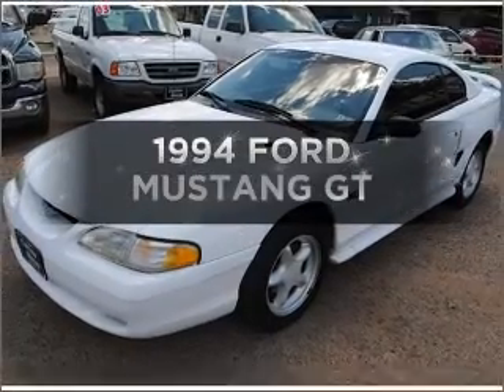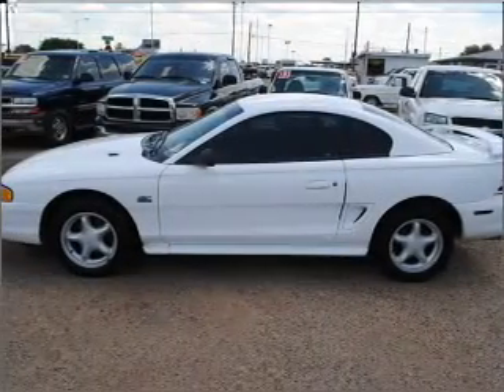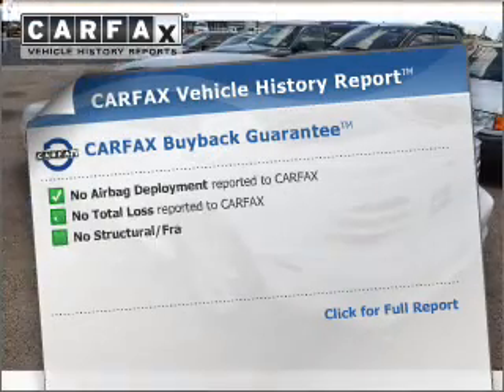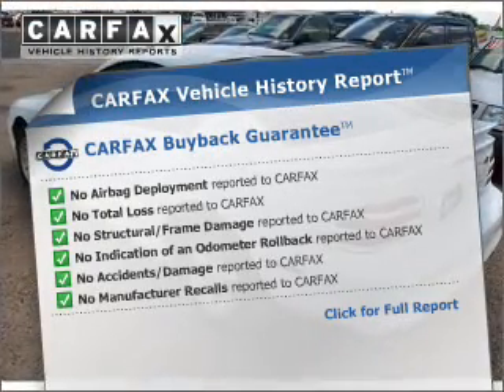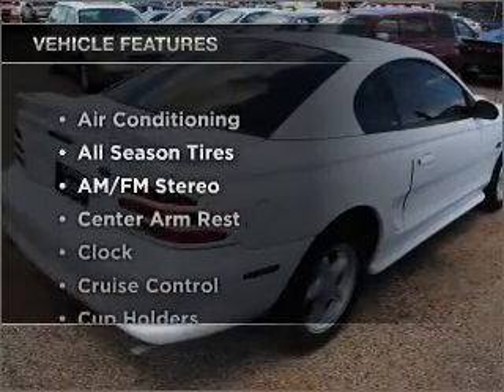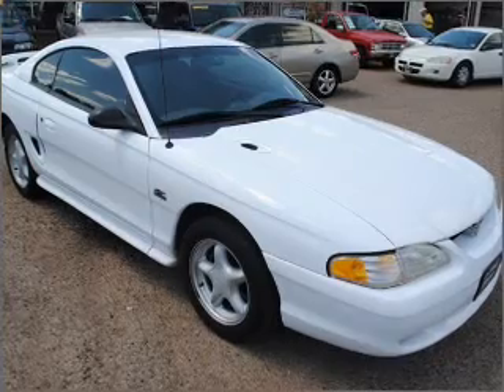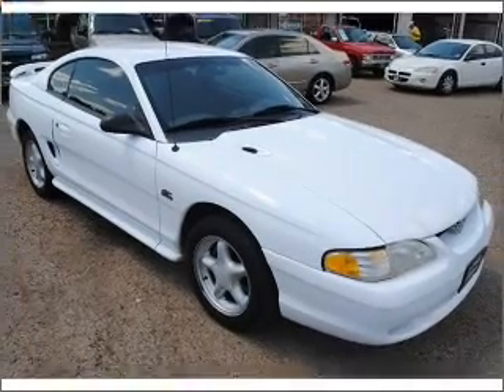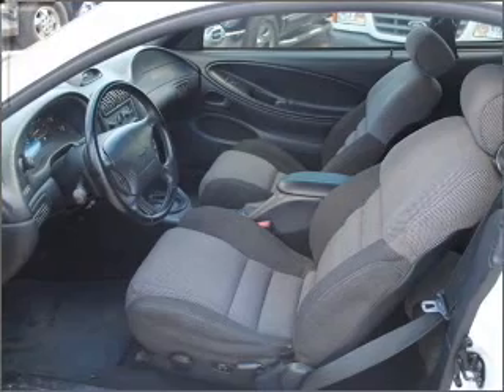1994 FORD MUSTANG Lubbock Texas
Year: 1994
Make: FORD
Model: MUSTANG
Trim: GT
Engine: 4.6 liter
Transmission:
Color: white
Mileage: 86633
Address:
4302 Avenue Q
Lubbock, Texas 79412
We service the following towns, Lubbock, Plainview, Slaton, and Brownfield, Texas. We look forward to helping you find the vehicle of your choice.